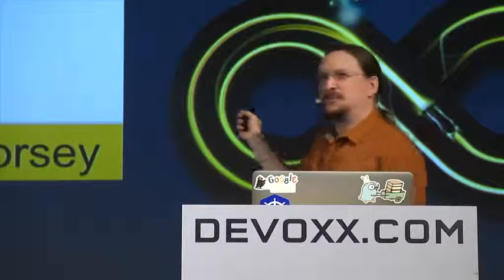Tutorial/Training: Scaling clusters declaratively with Kubernetes and Docker - Preview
We’ve all written an application from scratch before. You start with some code on your laptop and tell a server to run it. You make tweaks, update manually, and realize that you’ve committed yourself to a very imperative process. It’s manual. Inefficient. What’s worse, it’s completely unreproducible. So then you might turn to Docker, which solves the process-level reproducibility by packaging up a full execution environment. But once we get beyond a single machine, we need to coordinate the work across a cluster of machines -- trying to do it imperatively can quickly turn into a tangled mess! You want to declare to your cluster what you expect it to do, and have the cluster assign the resources to get it done, recover from failures, and scale easily. Kubernetes is a recently open sourced cluster manager and scheduler that simplifies the complex tasks of deploying and managing your application. You simply declare the desired state, and Kubernetes does the work to keep it that way. In this talk, we’ll do a hands-on demonstration of how you can move from a single Docker container to many containers running across a cluster of machines by using Kubernetes.

Authors:
Julia Ferraioli
Julia Ferraioli is a Developer Advocate working on Google Cloud Platform. She helps developers harness the power of Google’s infrastructure to develop quickly, intelligently, and at scale. She comes from an industrial background in software engineering, and an academic background in machine learning and assistive technology.

Brian Dorsey
BRIAN DORSEY is an engineer on the Google Developer Relations team. He helps you build cool stuff with Google Cloud Platform. Brian focuses on Compute Engine and Cloud Storage. He loves Python and he’s taught Python at the University of Washington & spoken at both PyCon & PyCon Japan. Brian is currently learning Go and enjoying it.